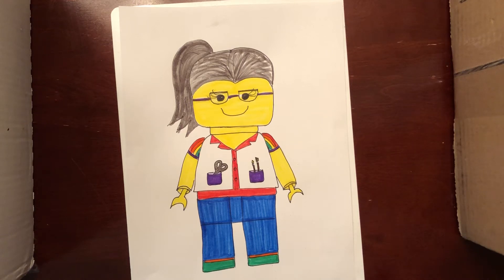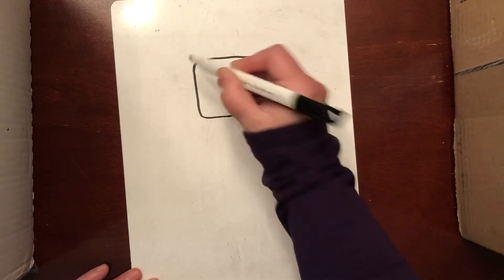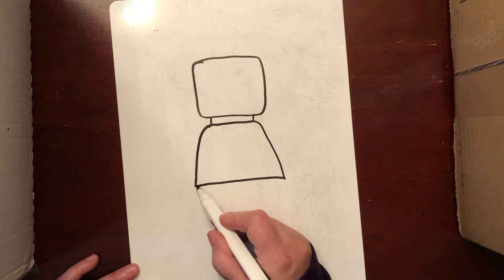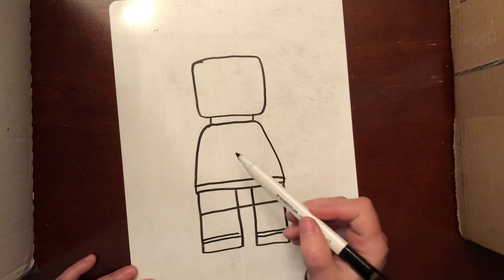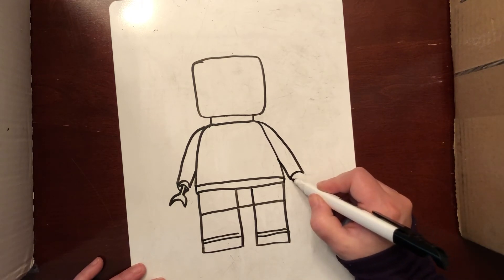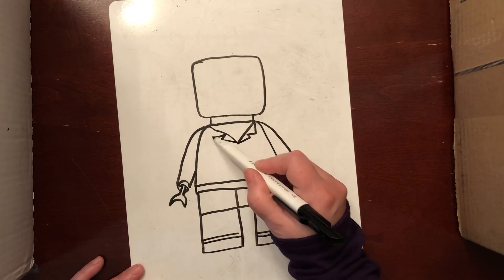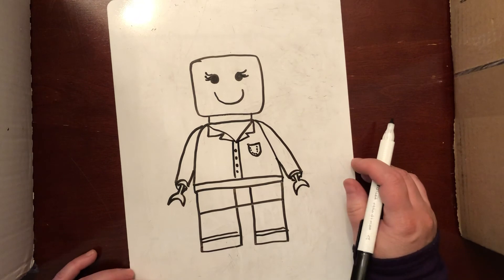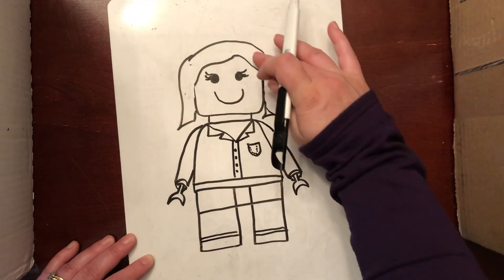LEGO character drawing